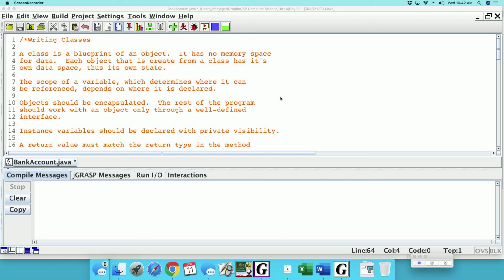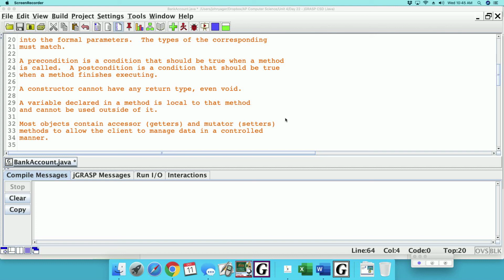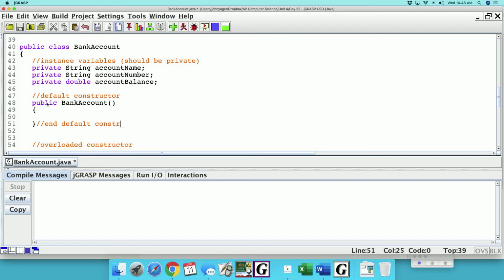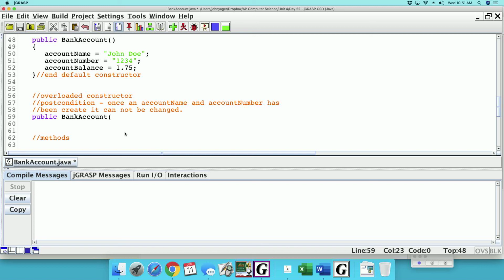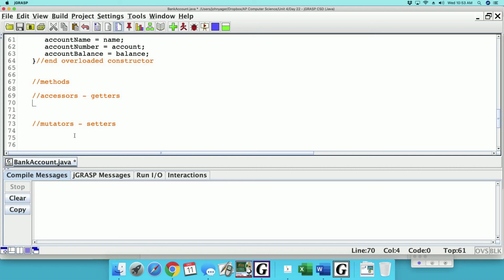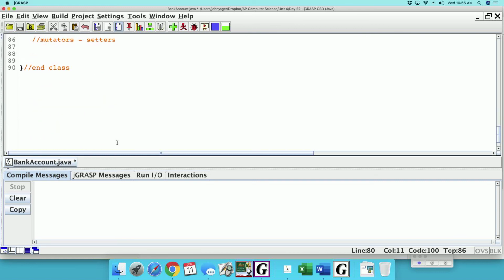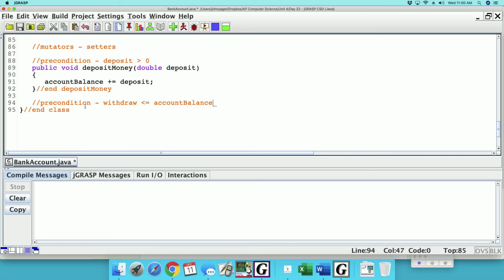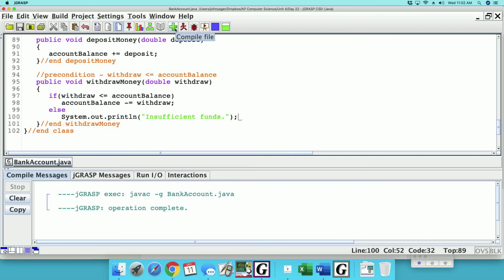Writing Classes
Characteristics of classes, methods, and variables.